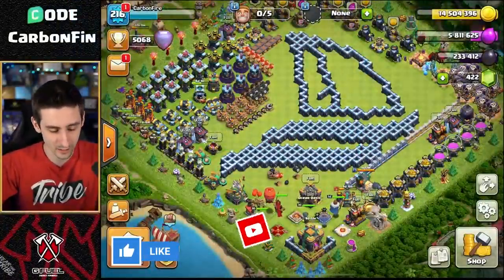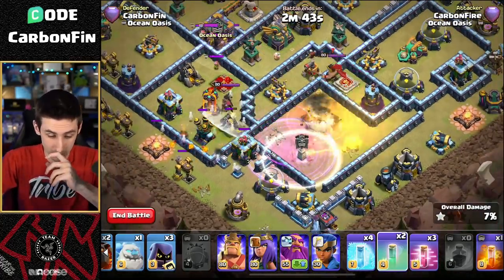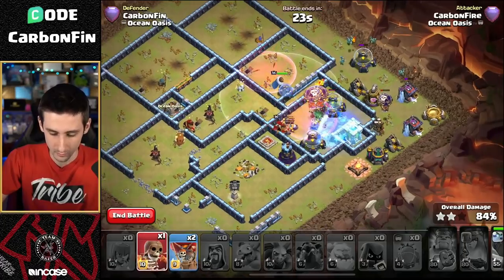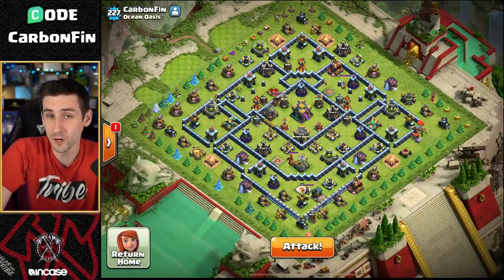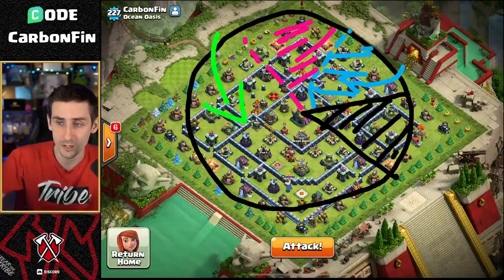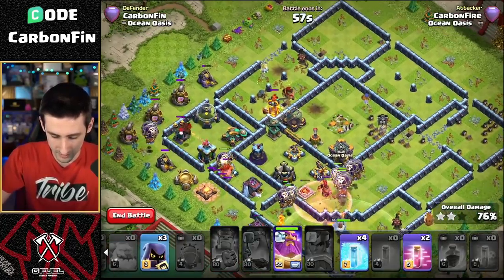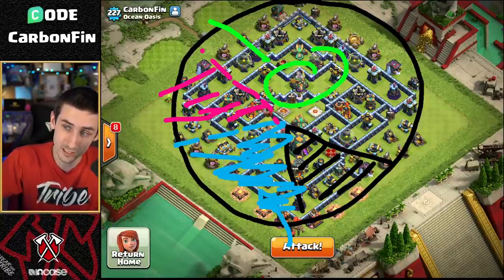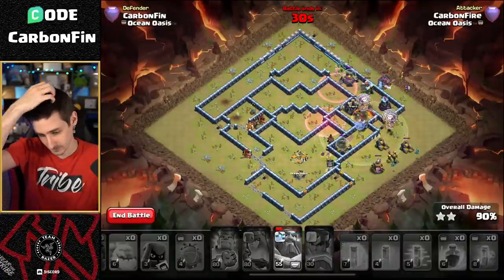What is this? Learn THIS Now in Clash of Clans!